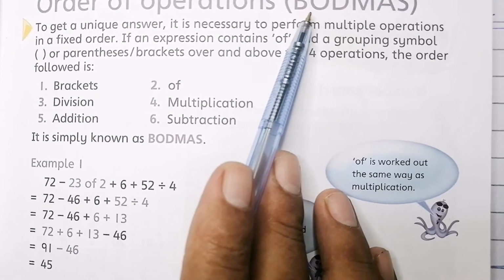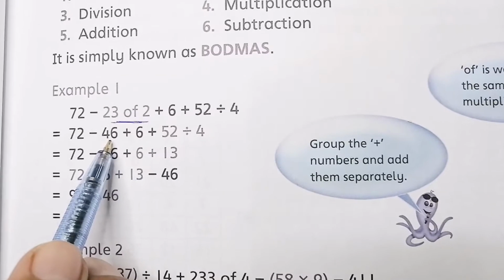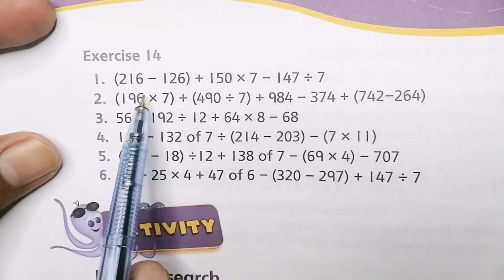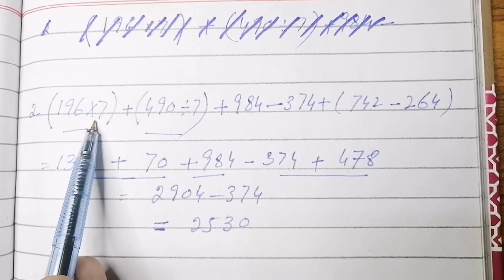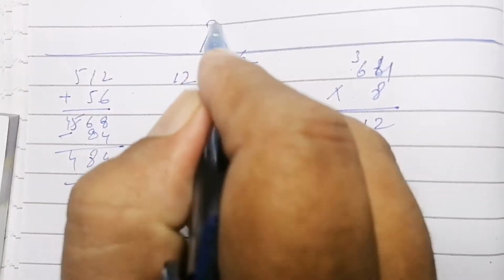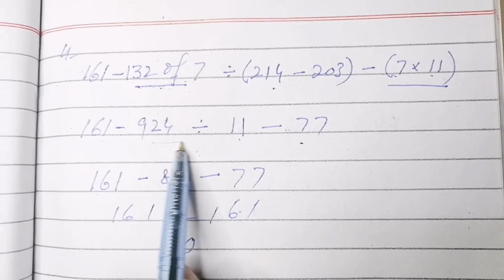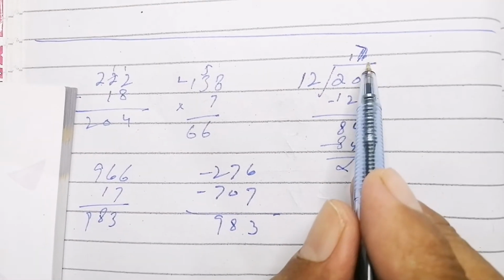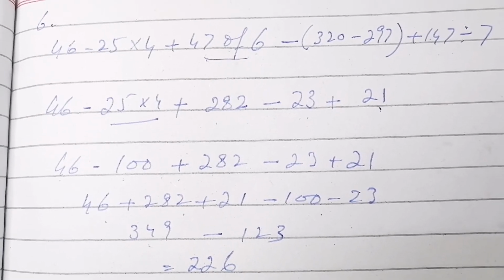MATHS WISE, BOOK 5, CLASS 5, CH NO : 2, PG NO : 26, EX 14 SOLVED WITH EXPLANATION. (CAL PAK).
This video is for the students of class 5 in this video pg no : 25 & 26, CH NO : 2 : NUMBERS AND ARITHMETIC OPERATIONS , Topic : order of operations ( BODMAS ), EX NO : 14 SOLVED WITH EXPLANATION. WE HOPE THAT THIS WILL HELP STUDENTS IN THEIR STUDIES.
CAL PAKISTAN TEAM.